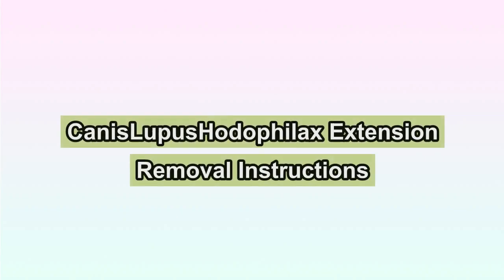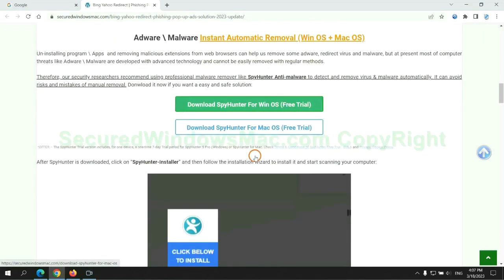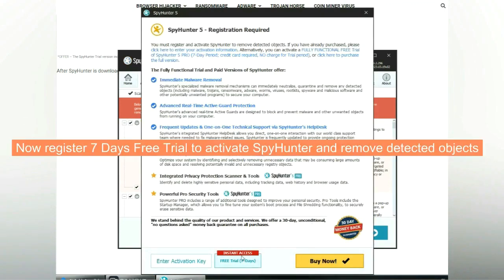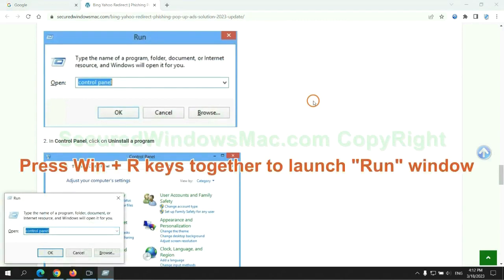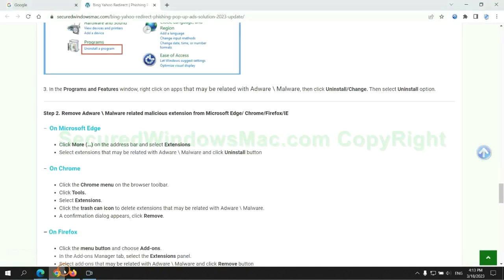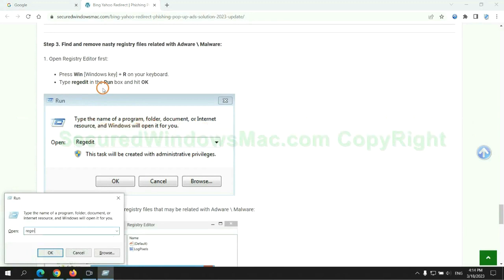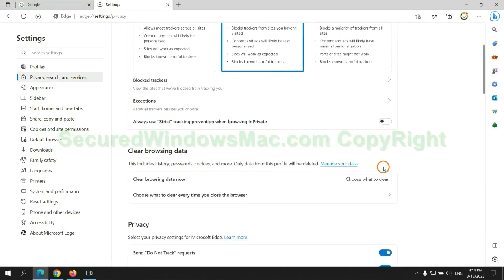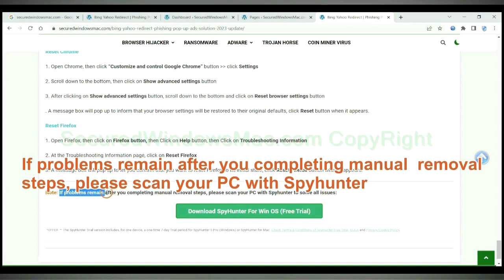How to Remove CanisLupusHodophilax Extension from Chrome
This video will show you how to remove CanisLupusHodophilax Extension.